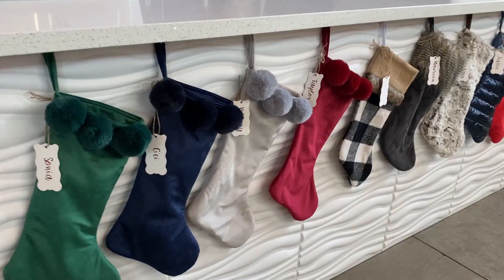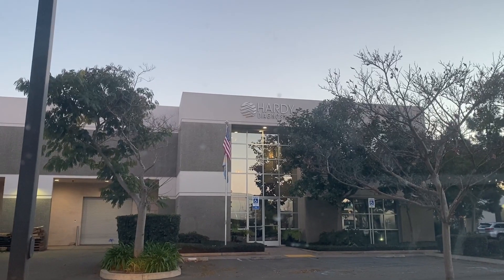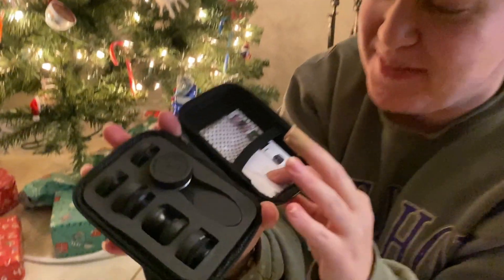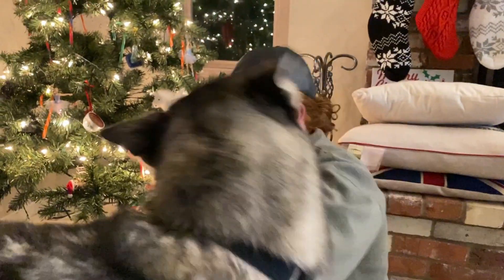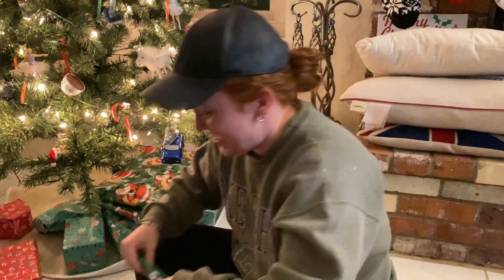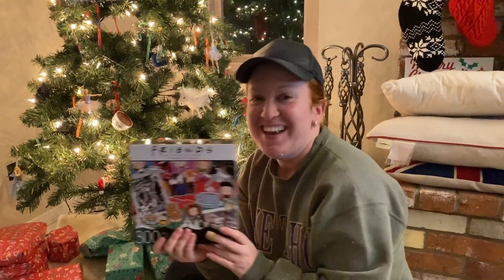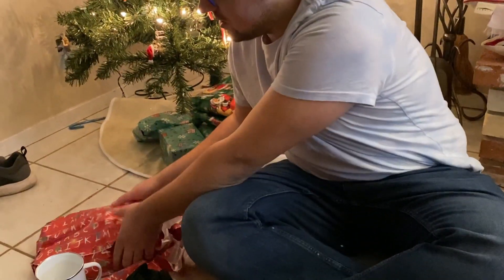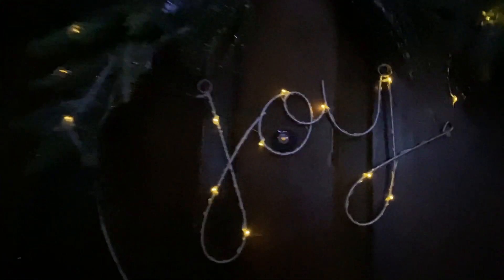Opening presents Part 2! VlogmasDay18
We opened up some presents from my parents! I was able to give little goodies to all of my coworkers as well!